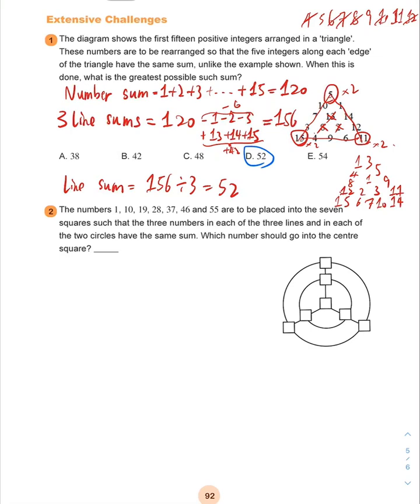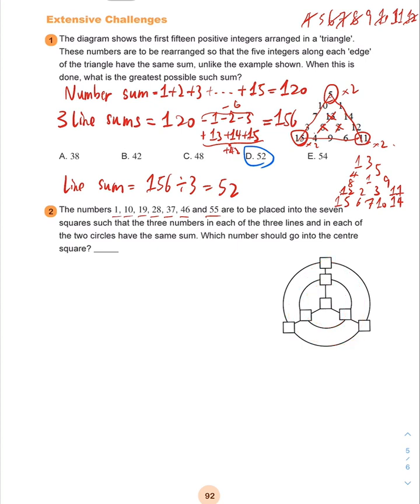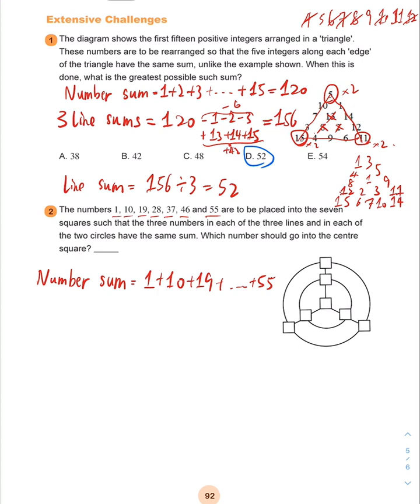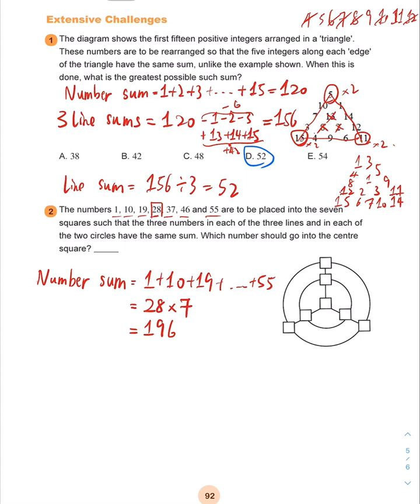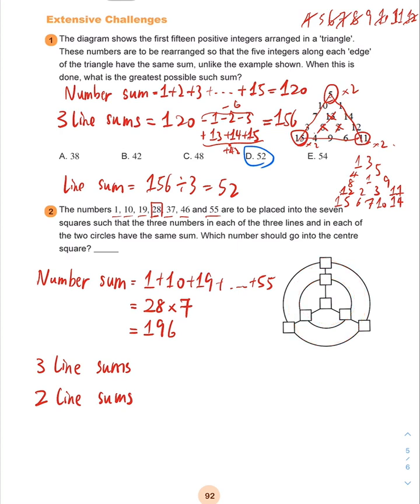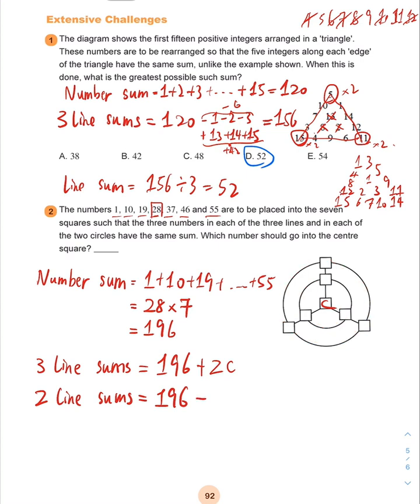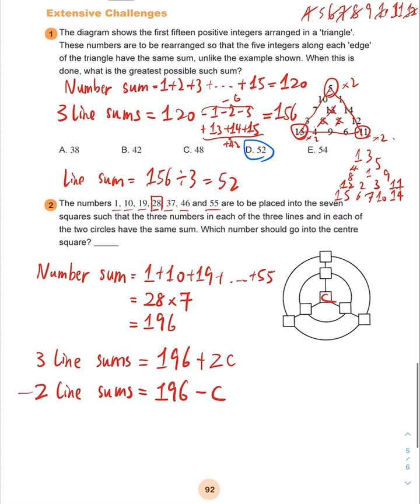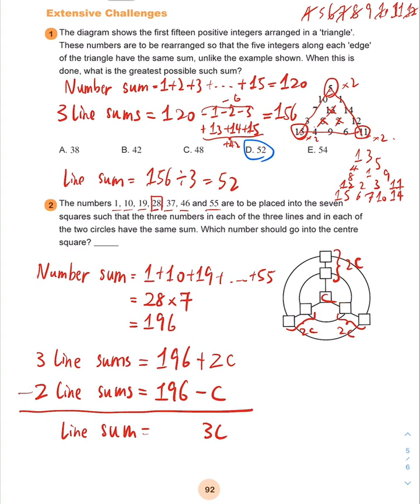Y6_Autumn_L12_Extensive Challenges Q2